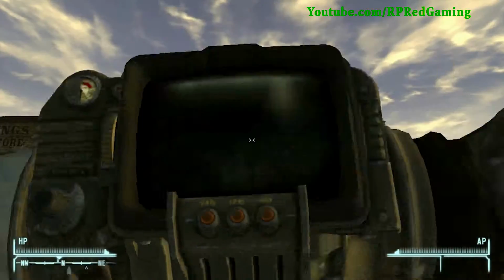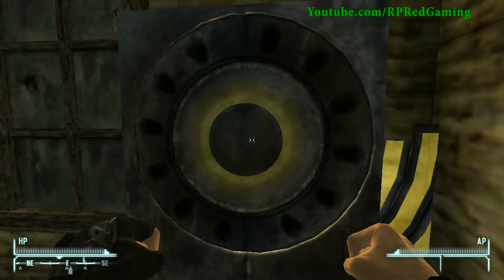Fallout New Vegas First G.E.C.K Base - Archive 39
Fallout New Vegas - First G.E.C.K Base - Dual commentary

Old Video Archive 39 - Originally uploaded Aug 26, 2011

Fallout New Vegas G.E.C.K Base That I made. Commentary with Me and my friend Wolfe (Colonel Winter).

Thanks to Madcartooner and Wolfe for helping me with the base.